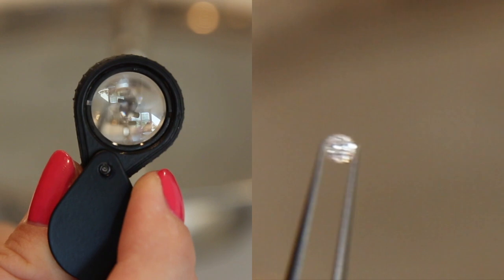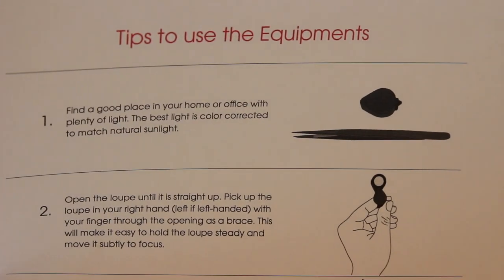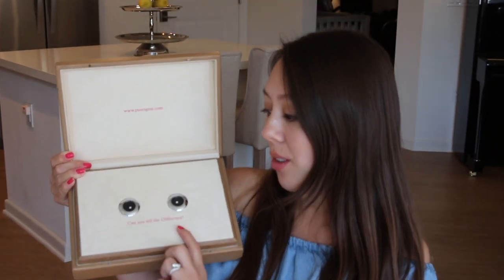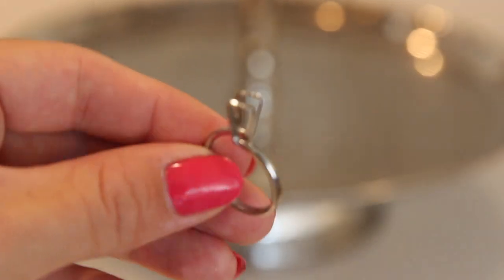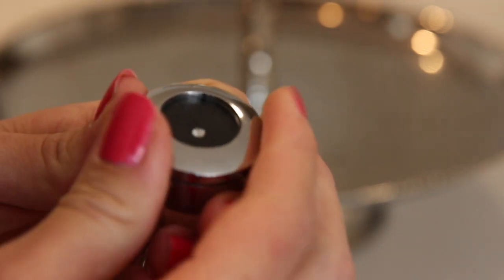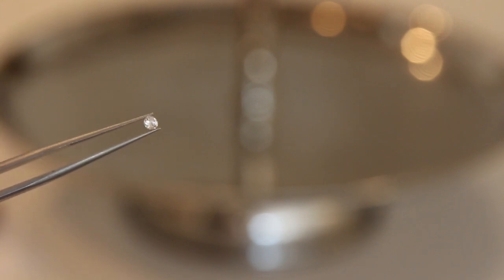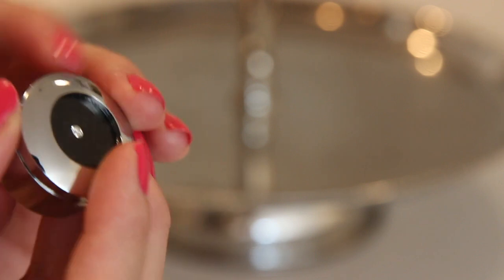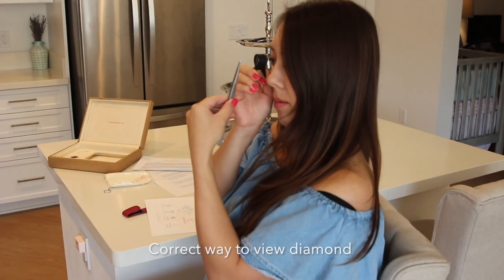Is there a difference? Mined vs. Lab Grown Diamonds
Today's video explores the interesting topic of mined versus lab grown diamonds.  I have two loose diamond stones for comparison purposes - one is a mined diamond and the other one is lab grown.  Both are 0.10 Carats, VVS Color H, and a 10 on the Moh's hardness scale.  As you may know, lab grown diamonds display the same chemical and optical properties as natural diamonds.  One benefit of lab grown diamonds is that they are produced in cruelty-free environments.  Diamond jewelry from Pure Ignis also strives towards a greater cause because for every purchase, they will provide enough electricity for one household in a remote village by using modern renewable energy.

Lastly, let me know what you think, whether Diamond A or Diamond B is the mined diamond.